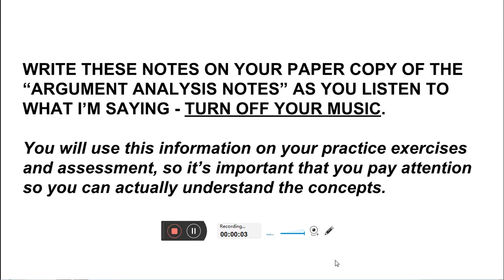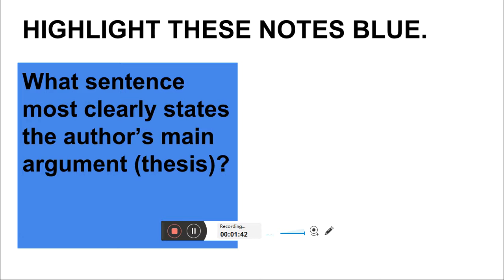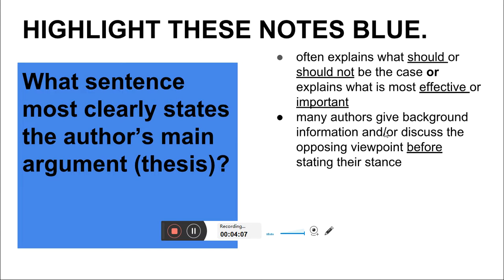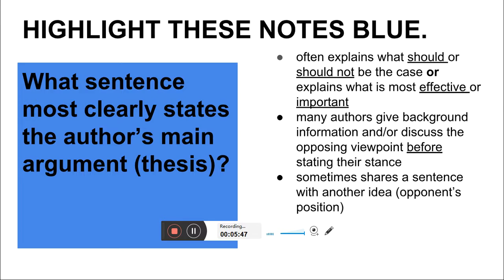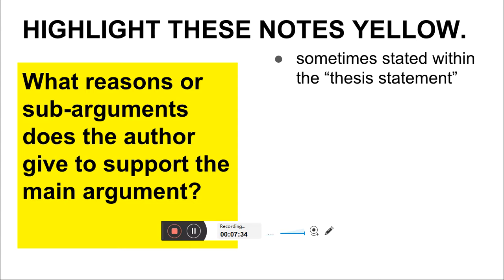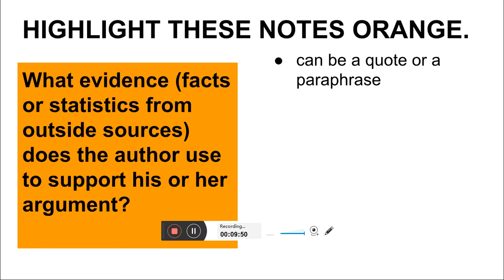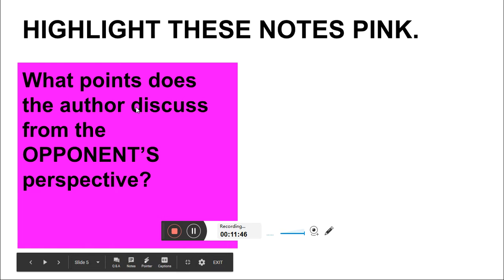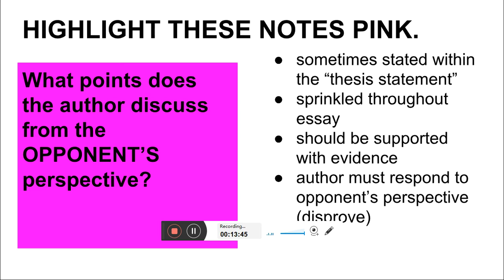Argument Analysis Notes